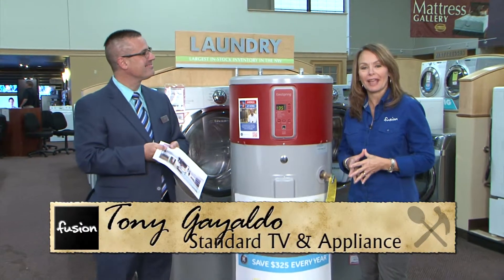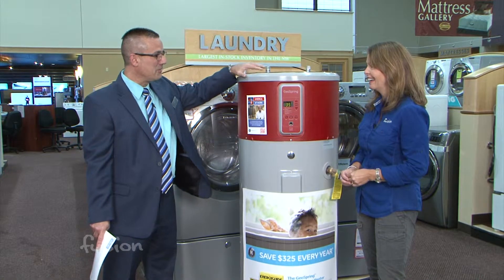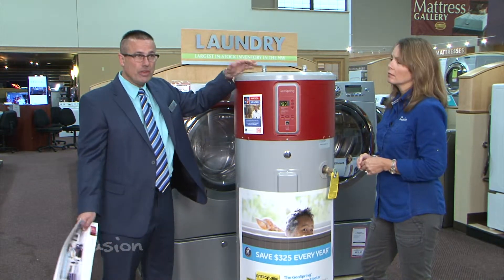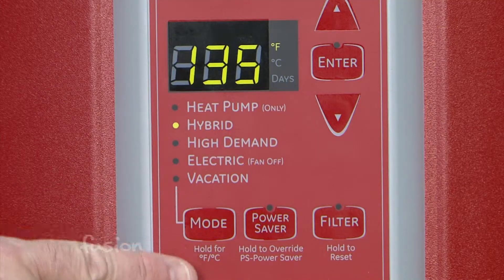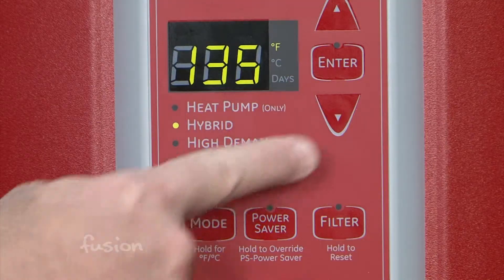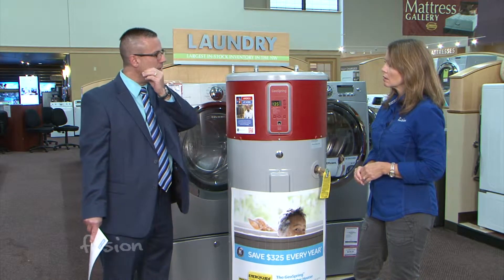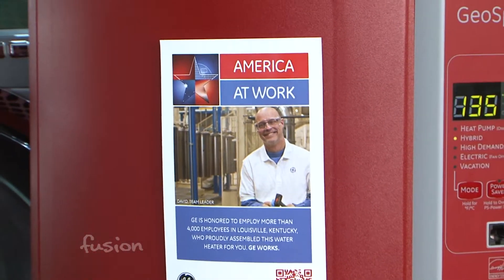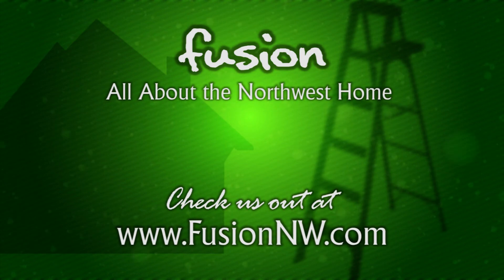Standard TV Water Heater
hile we were at Standard TV and Appliance we noticed a water heater in the store. Standard is known for the great selection of appliances in the store, but they have never carried water heaters before, but this one is different! Tony joins Robin on the showroom floor to tell her why they have this one.